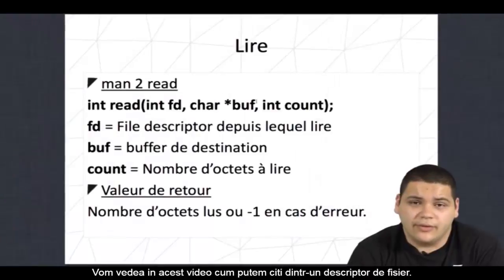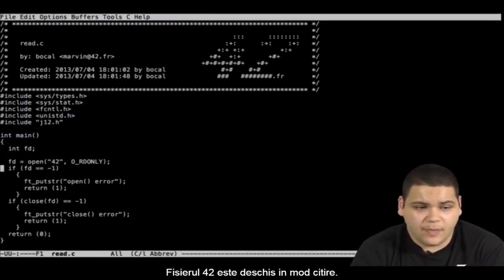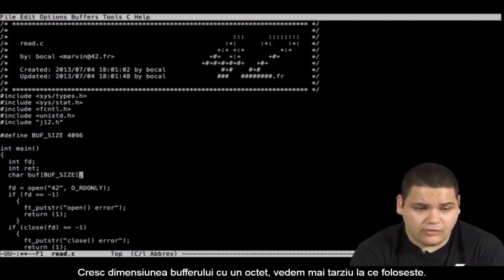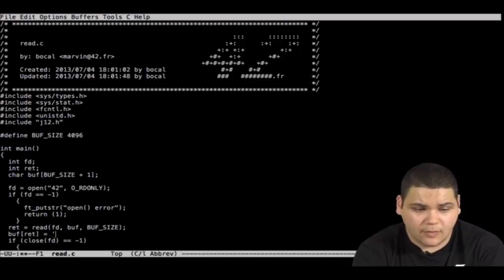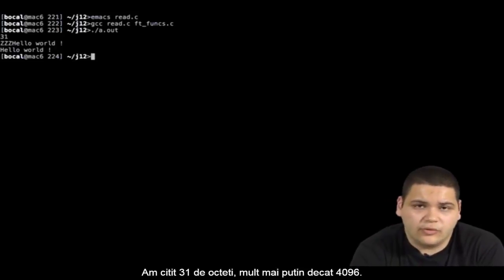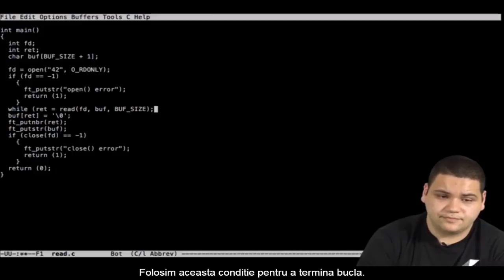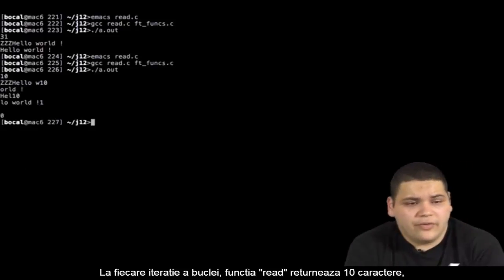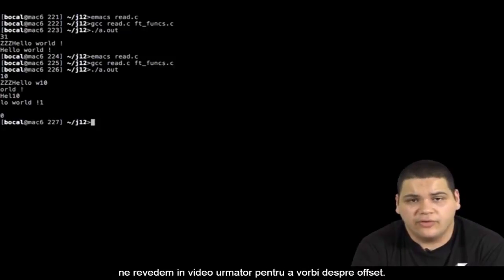File manipulation Read